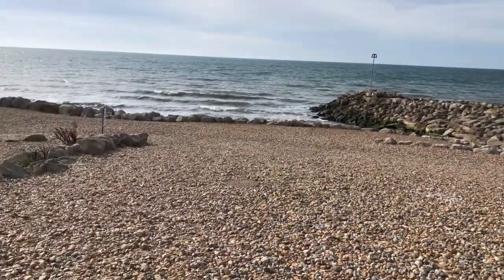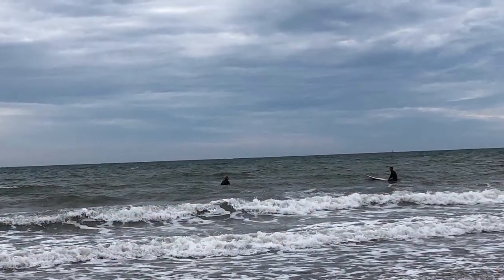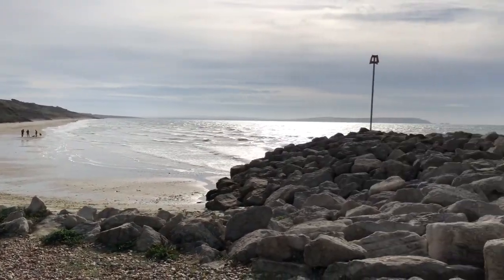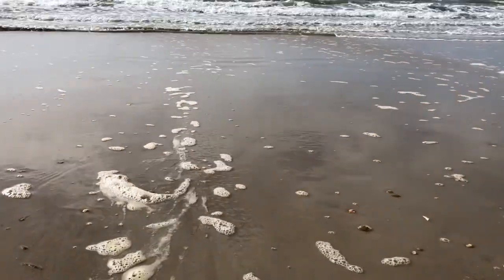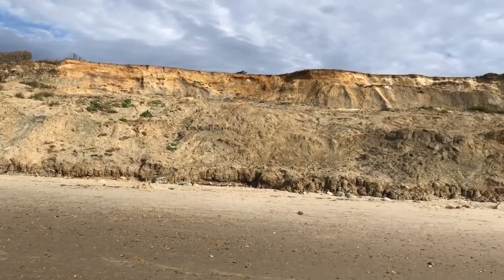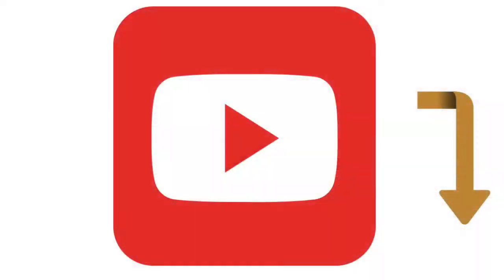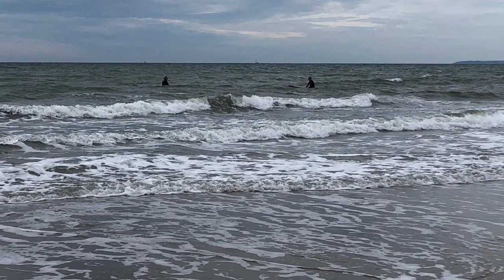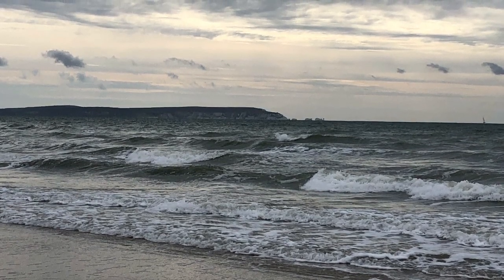Fossil Beach - Chewton Bunny Beach in Highcliffe, Dorset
The Practical Travellers lover fossil hunting so today we have part one of our guide to Chewton Bunny beach in Highcliffe, Dorset. This guide focuses on the beach with a sneaky peak at one of our fossil finds and part two looks at fossil collecting in more detail.

Chewton Bunny beach is a great place for watersports enthusiasts as well as families. Surfers and Bodyboards enjoy the waves on windy days and family enjoy the golden sands in the summer.

Holburne Naish holiday park is situated on top of the cliff and this beach is in easy walking distant for anyone staying there.